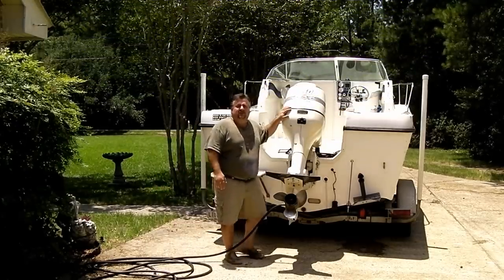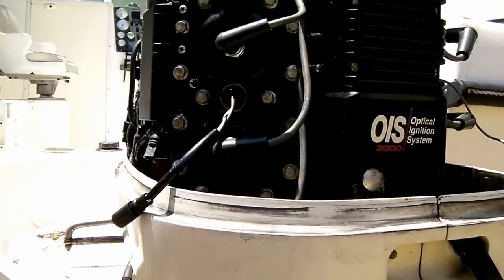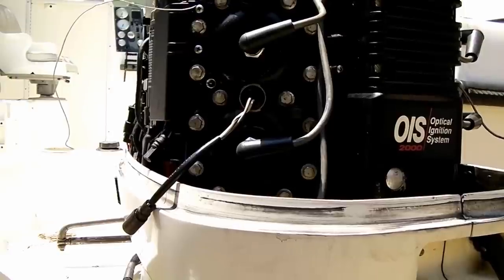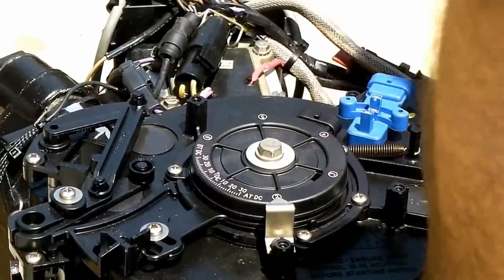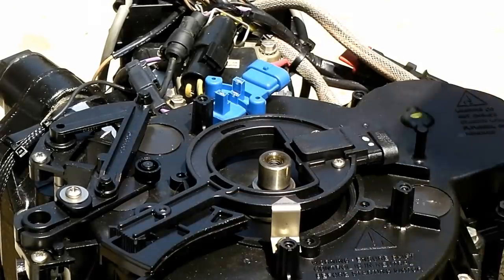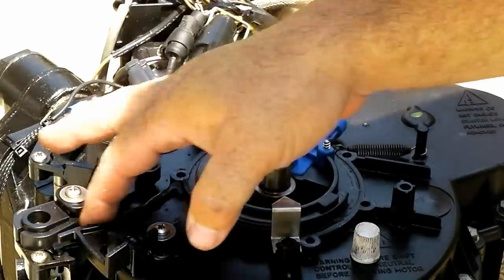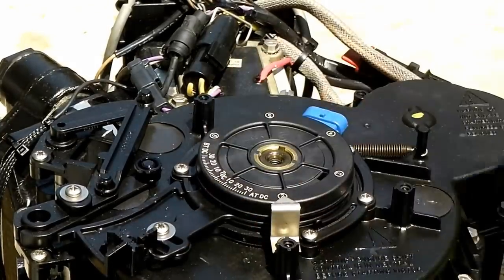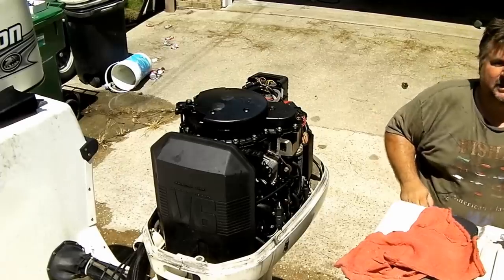How To: Replacing the Optical Sensor on a Johnson / Evinrude Outboard Motor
Johnson and Evinrude outboard motors are known for having bad optical sensors that cause ignition and idle problems like misfires and missing. The optical senser acts as a trigger to the CDI powerpack to cause a spark to ignite the fuel mixture. If it is malfunctioning it can cause hard starts, missing, rough idling, or other problems. This is a step by step instruction video on how to change your optical sensor on your outboard motor.